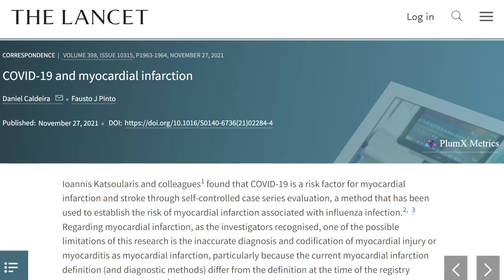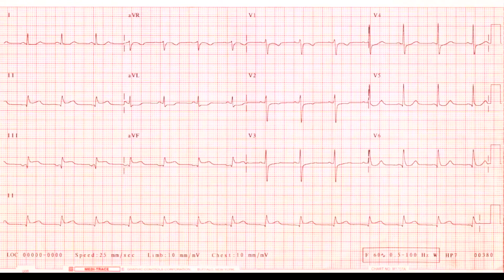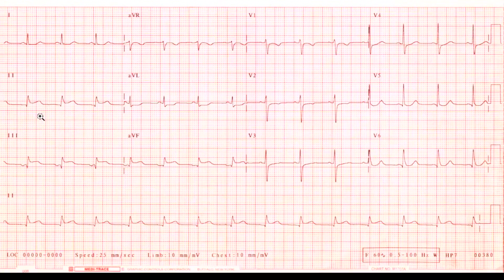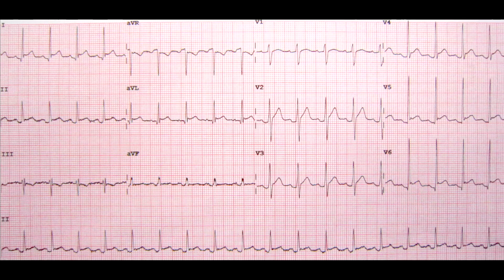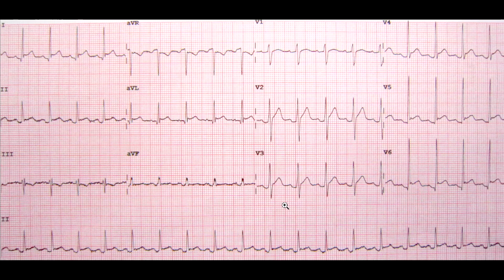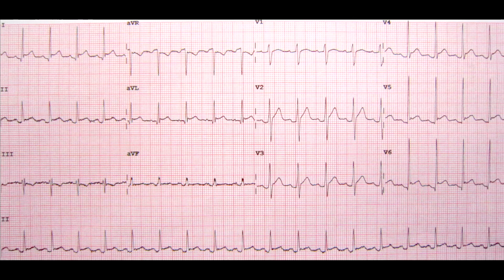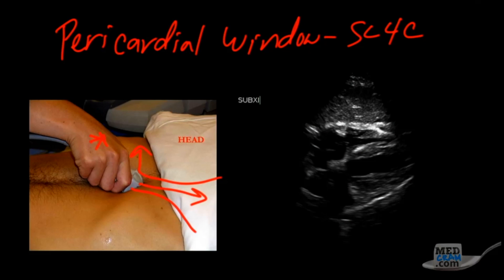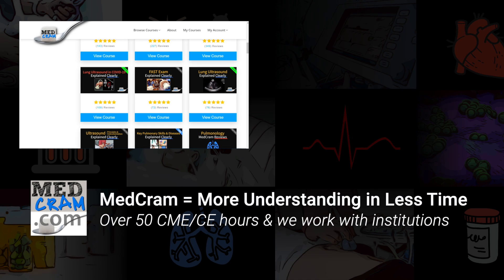How to Distinguish Myocardial Infarction from Pericarditis on ECG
Roger Seheult, MD of MedCram explains the difference between myocardial infarction and pericarditis as it presents on ECG.

(This video was recorded on March 21, 2022)

All coronavirus updates are at MedCram.com (including more discussion on new COVID variants, omicron variant, CDC, and more).